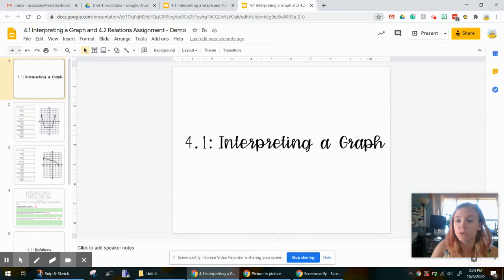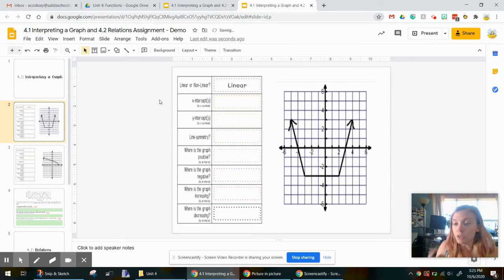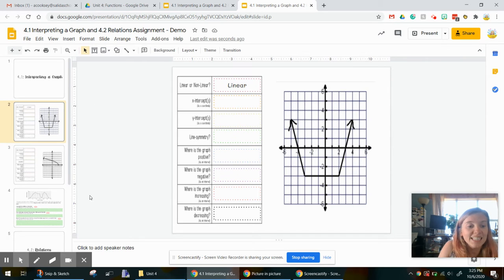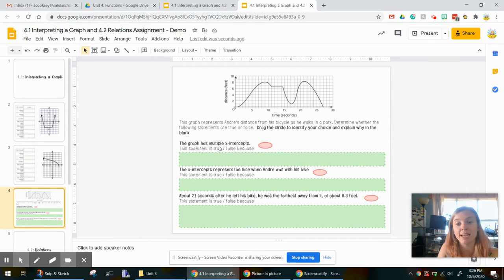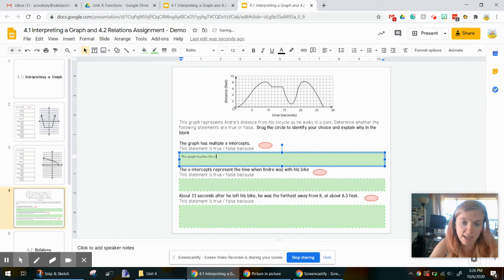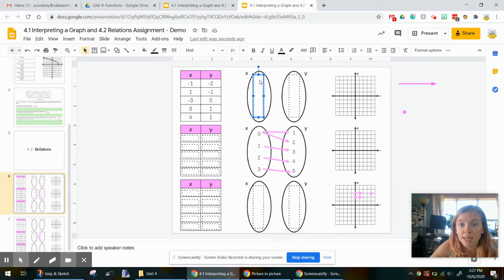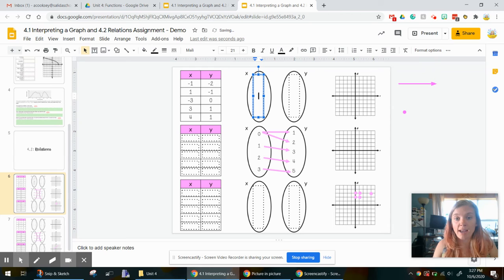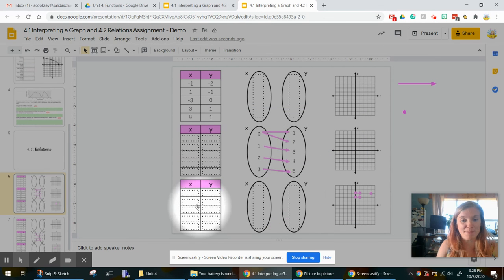10/07/2020 Assignment Instructions